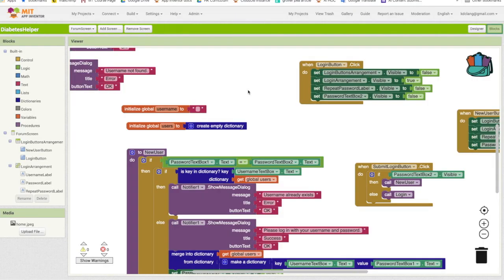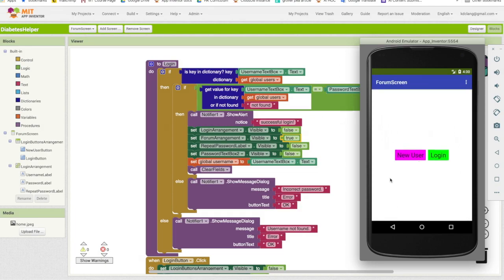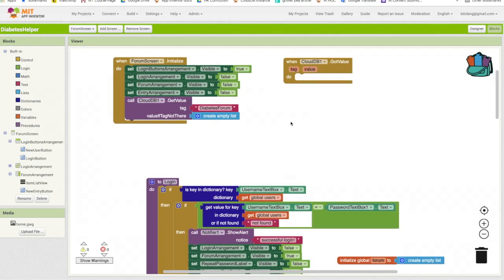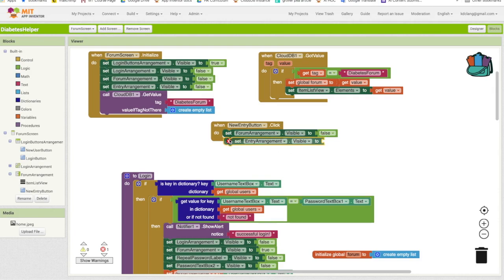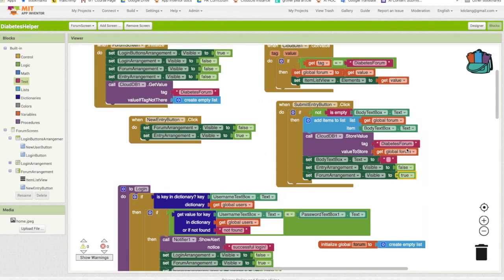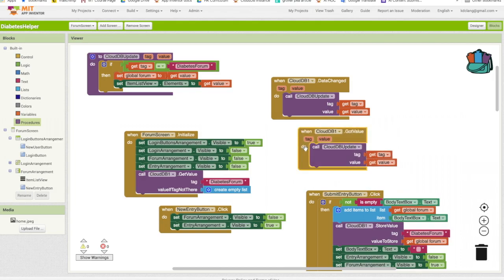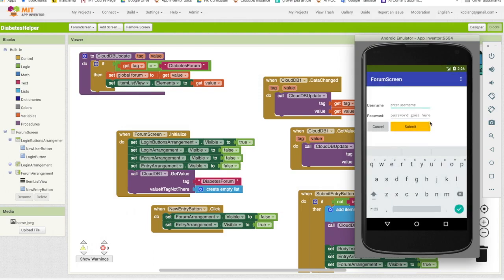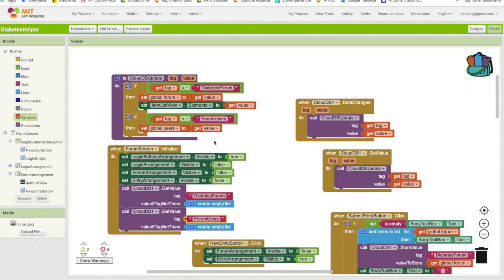Breaking down a problem into a workable app (Part 6 - code forum message display, entry of new msg)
This video demonstrates how to code the App Inventor blocks to enter and display forum messages in a community forum app.